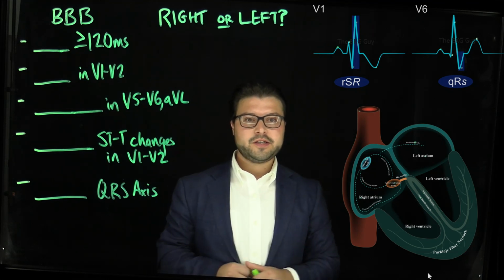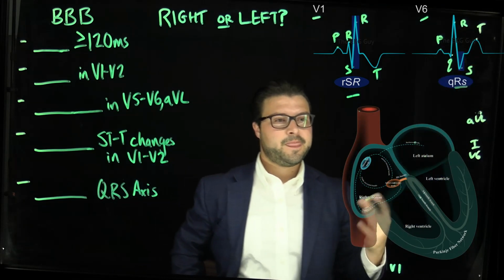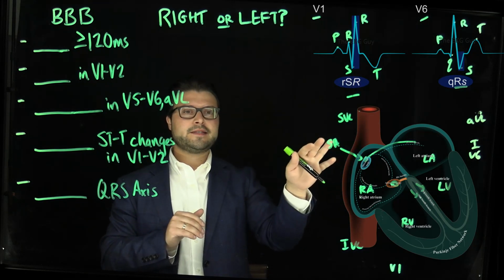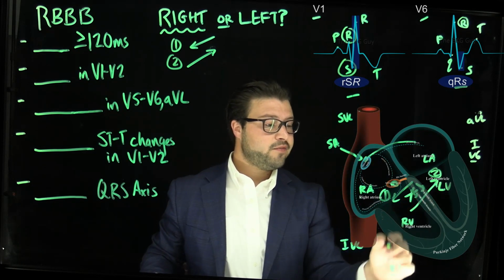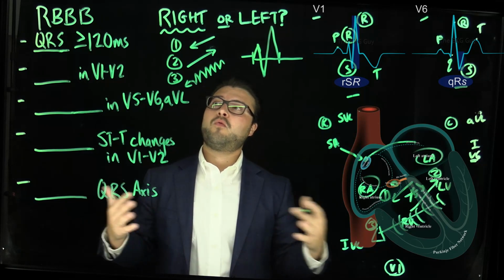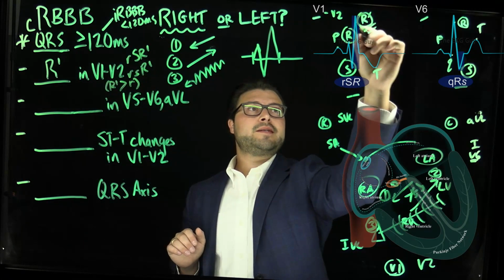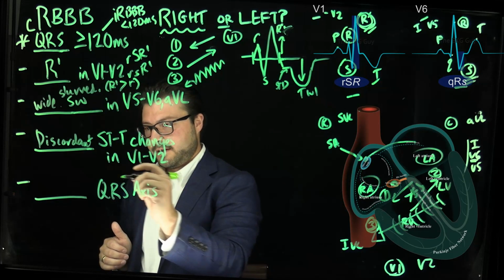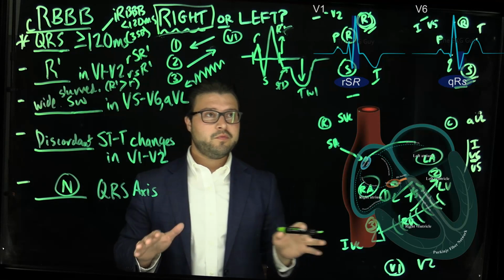Right bundle branch block simplified | The EKG Guy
You only cover the small shipping and handling fee. Enjoy!